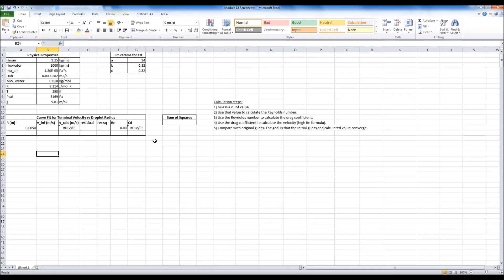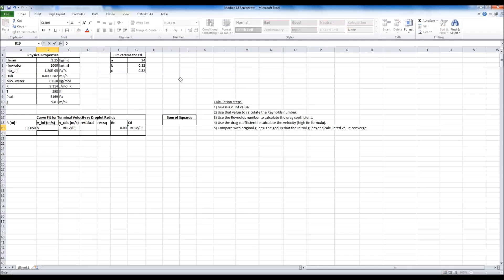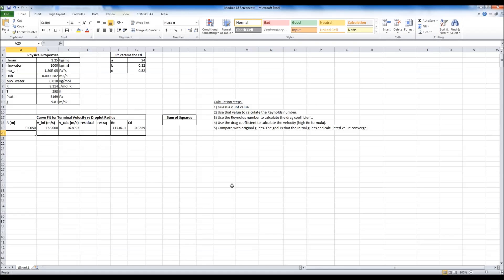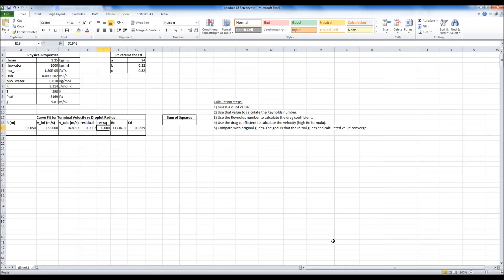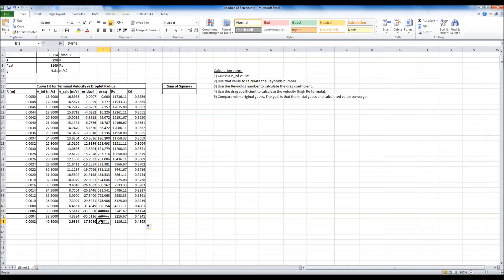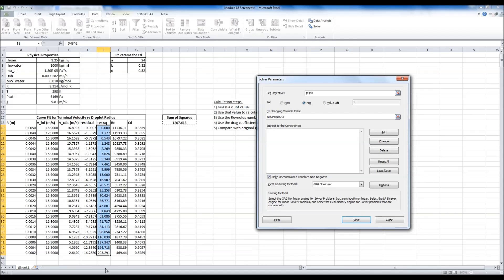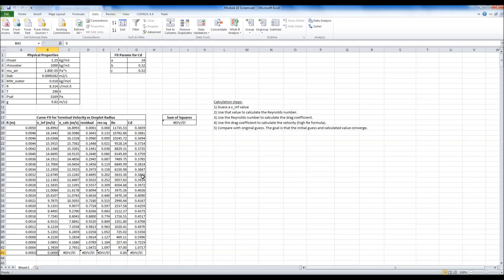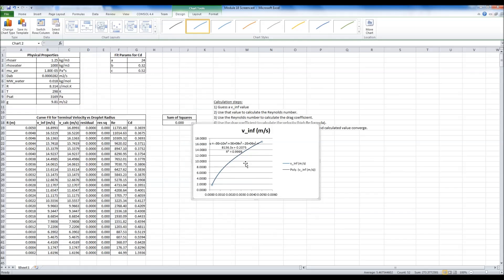Excel Solver - Solution by Iteration for Multiple Values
This brief screencast shows how to use Solver to perform an iterative solution on multiple equations simultaneously. The problem to which this is applied is a portion of a Mass Transport problem involving the evaporation rate and lifetime of a falling water droplet.